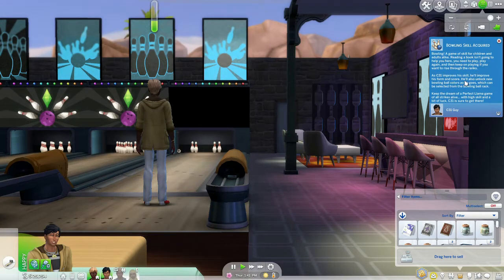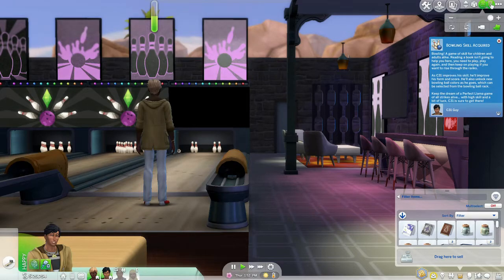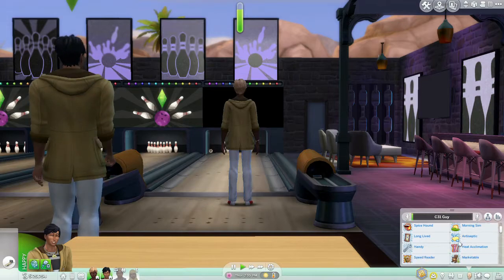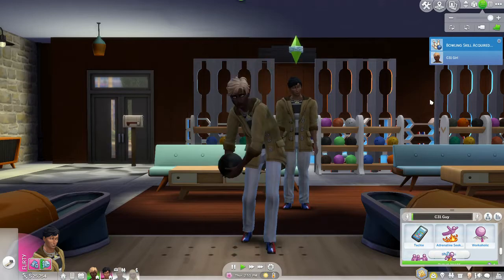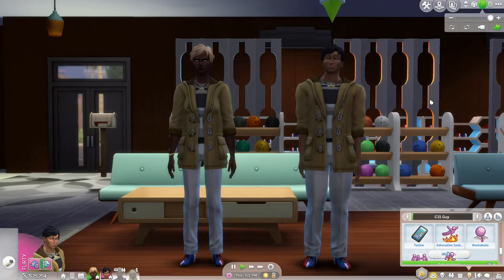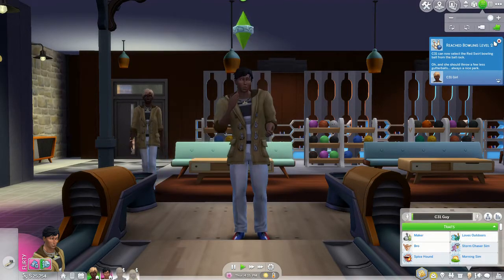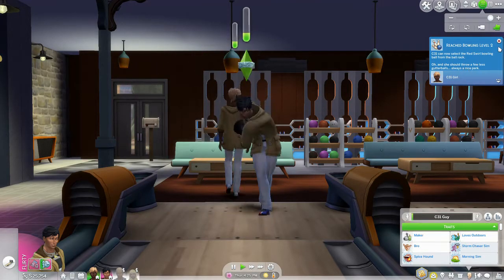The Sims 4: City Living Season 2 - Part 26: Bowling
The C31s begin learning the Bowling Skill.